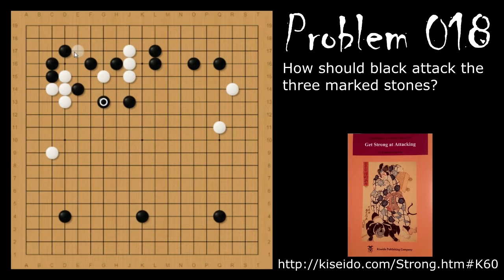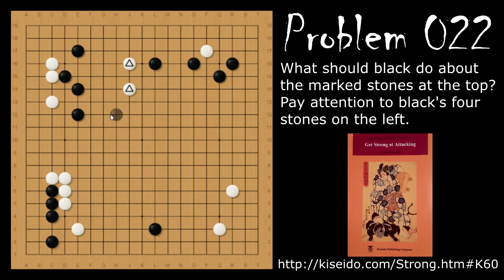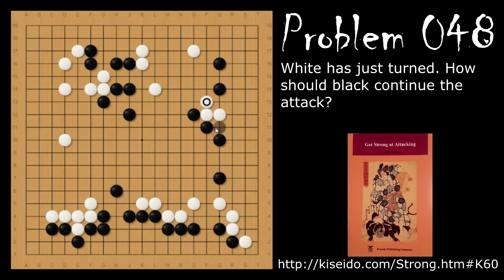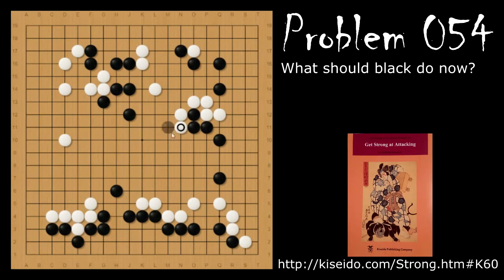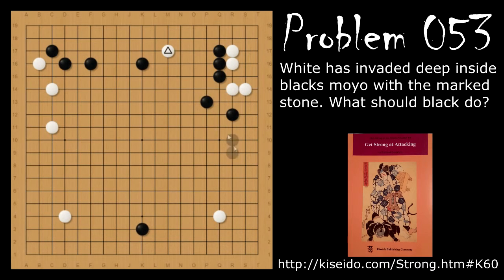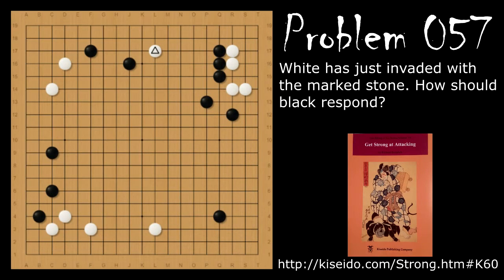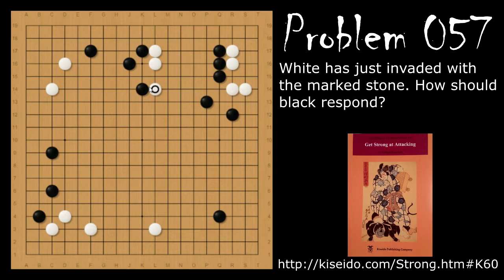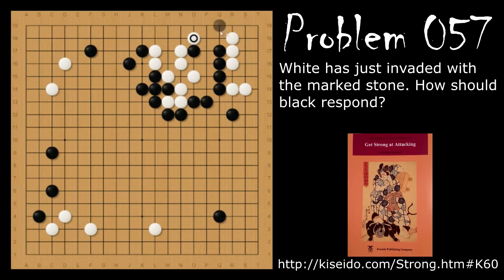Set #9 - Get Strong at Attacking - Richard Bozulich Go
Problems Covered:
018, 022, 048, 054, 053, 057

If you would like to purchase a copy of this book for yourself, you can do so direct from Kiseido Publishing Company: